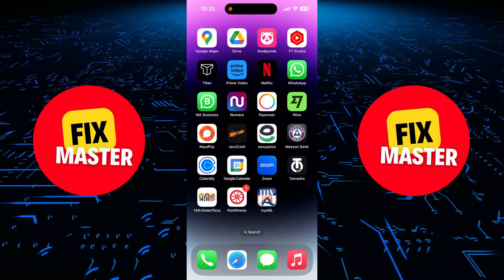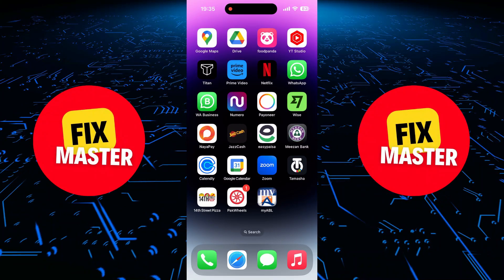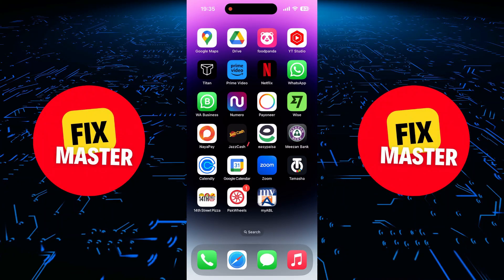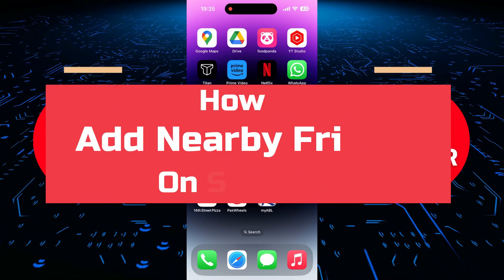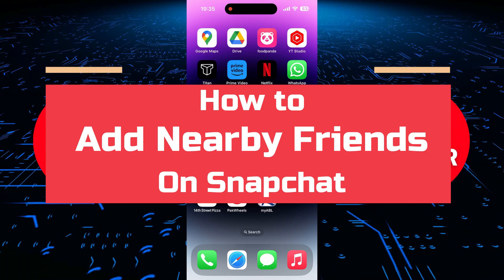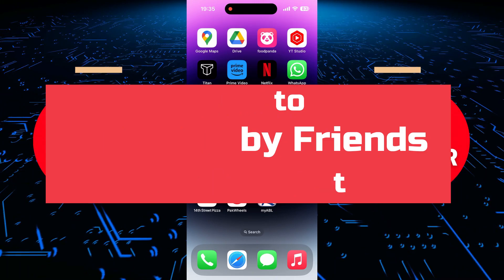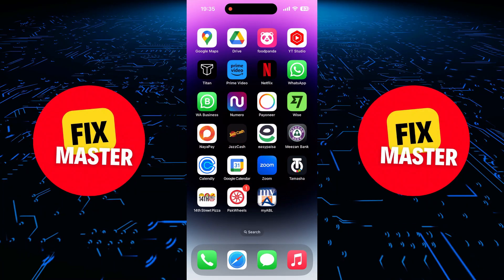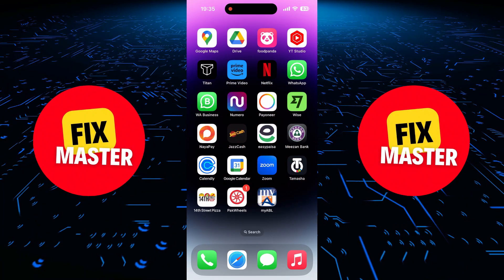How To Find Nearby Friends In Snapchat (Easy Guide)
Explore the social possibilities of Snapchat with our tutorial on How To Find Nearby Friends In Snapchat. Learn the essential steps to seamlessly search for friends near you on Snapchat, discover Snapchat friends in your city, and add friends in your area or near your location. Dive into the guide for insights on optimizing your Snapchat connections. Watch now to elevate your Snapchat experience and explore the convenience of connecting with friends based on proximity. Enhance your Snapchat social circle by finding nearby friends today!